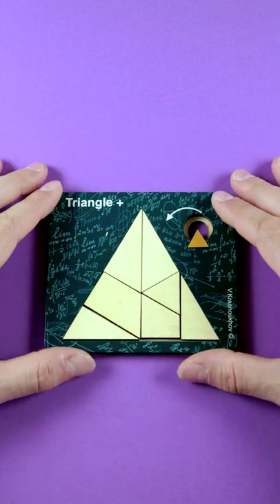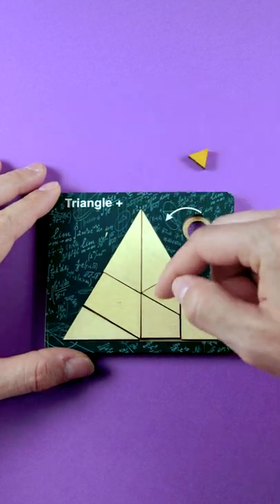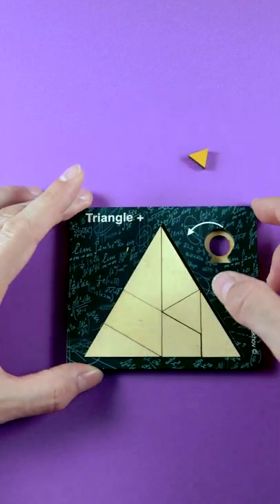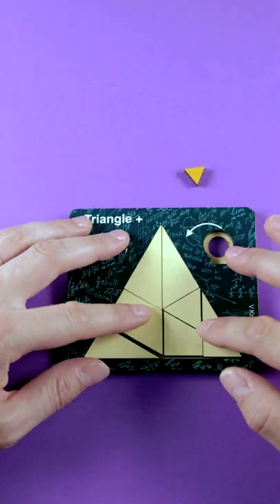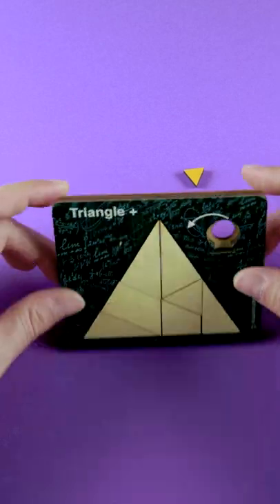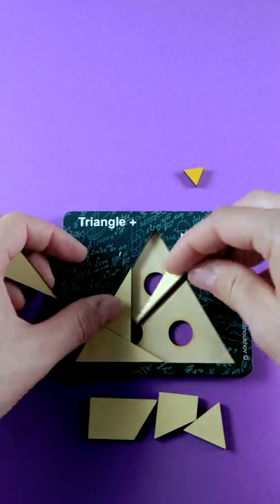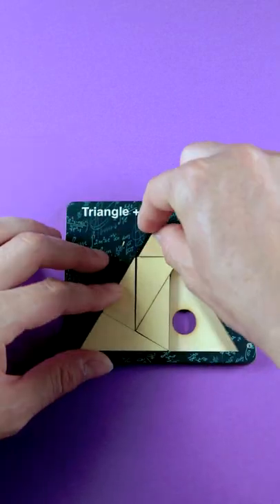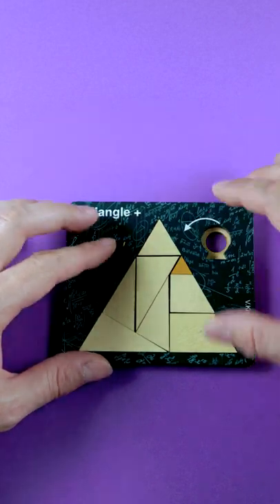Make some Space for the small Triangle???